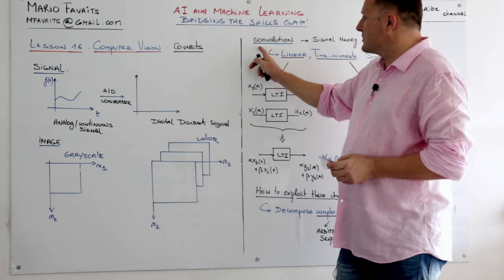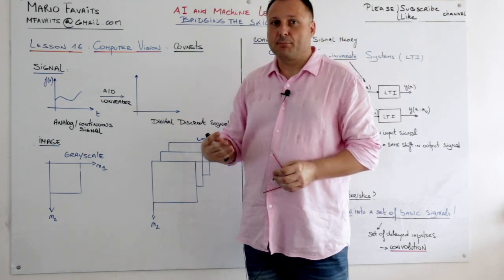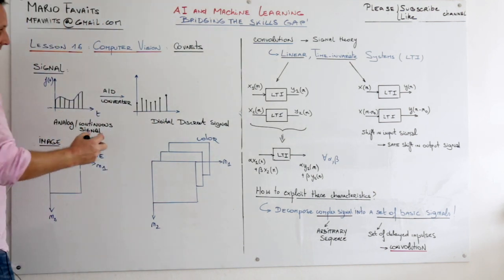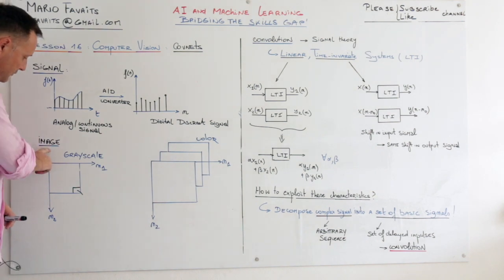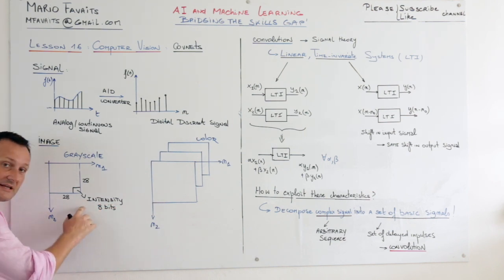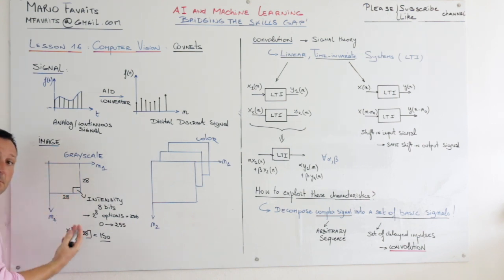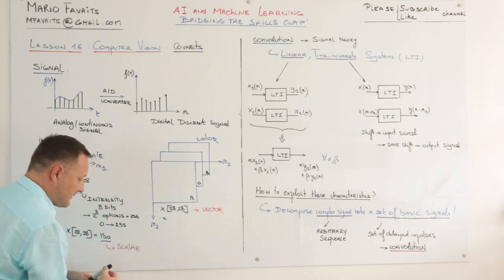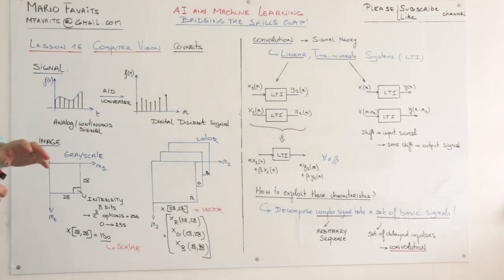#177 - Covnets Introduction III